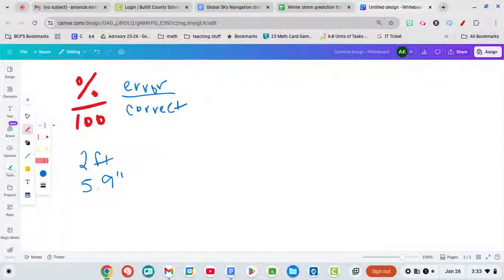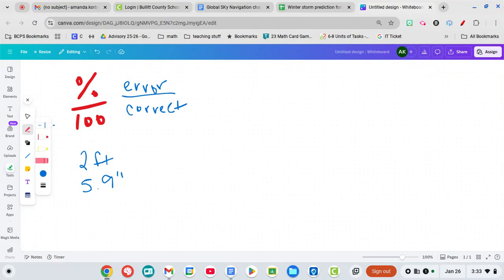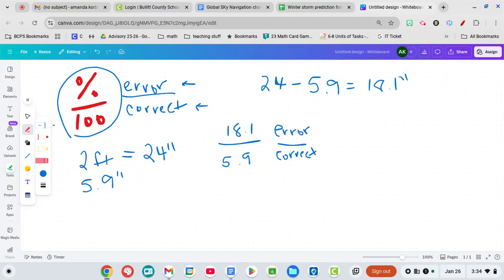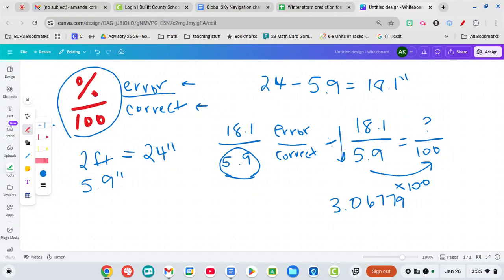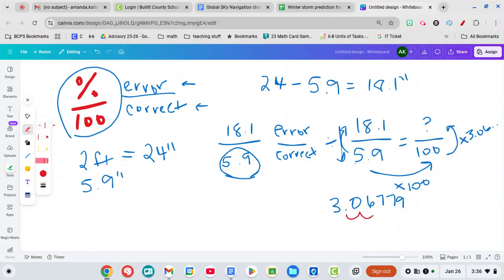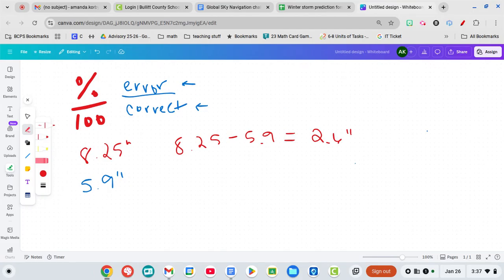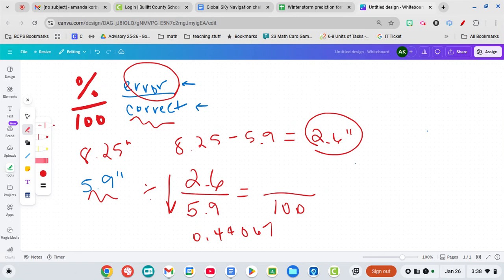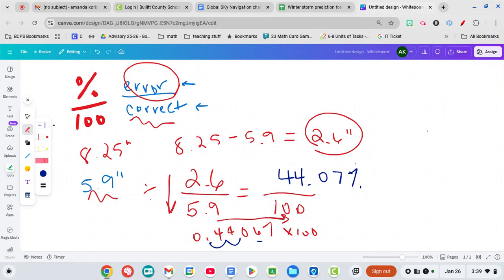Percent error using the 2026 snowfall